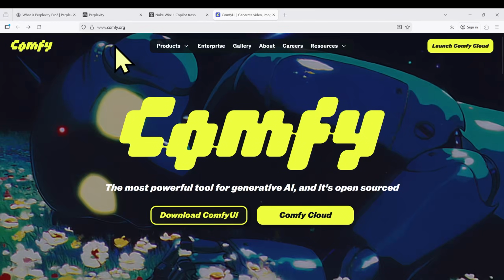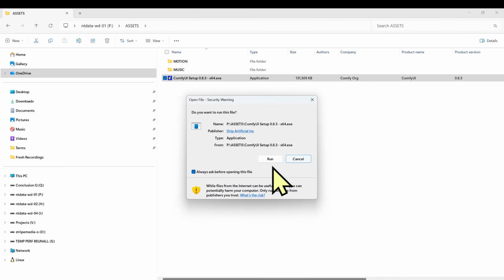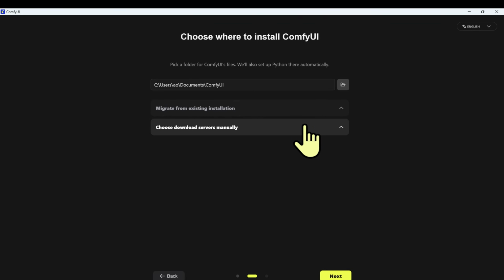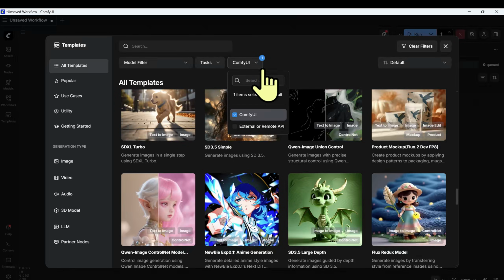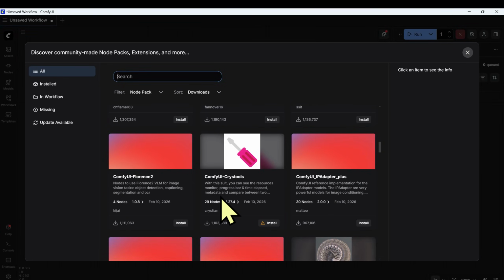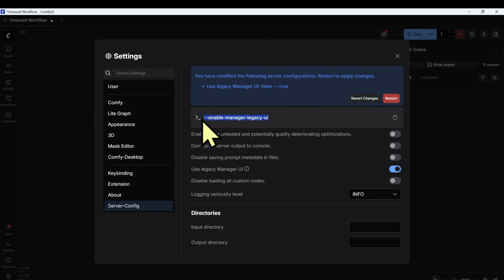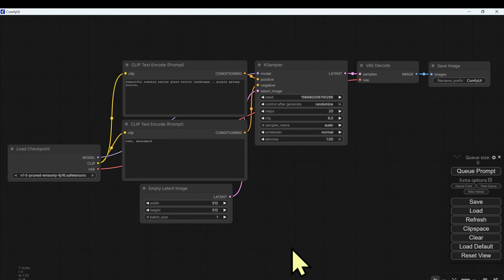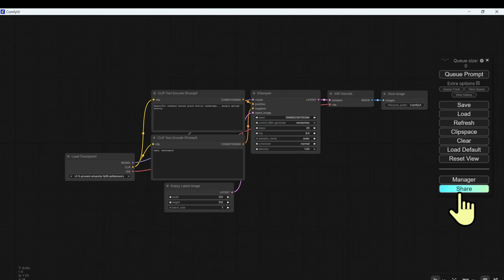ComfyUI Desktop 2026 Explained: Install, Templates, Extensions Manager, Cloud Credits, and UI Modes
👉In this video, you will learn how to download and install ComfyUI, then get fully set up to run workflows either locally or through remote services. We cover the main setup paths for NVIDIA, AMD, and Mac (Apple Silicon), so you can choose the approach that fits your hardware and operating system.
👉ComfyUI evolves fast, and this install process is the foundation for everything that follows. By the end, you will have a working ComfyUI Desktop setup and a clear understanding of your options for running workflows now and adapting as the ecosystem continues to change.

Key themes:  Getting Started with ComfyUI
Installing ComfyUI Desktop
Templates and partner templates
Managers and extensions
Legacy vs modern UI
ComfyUI Cloud and remote APIs